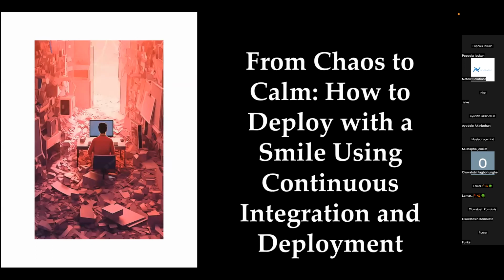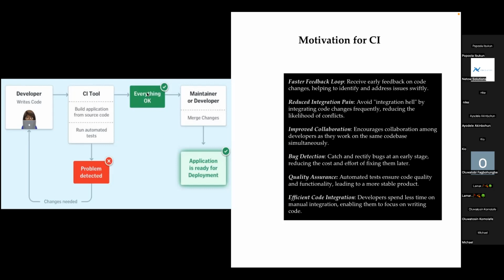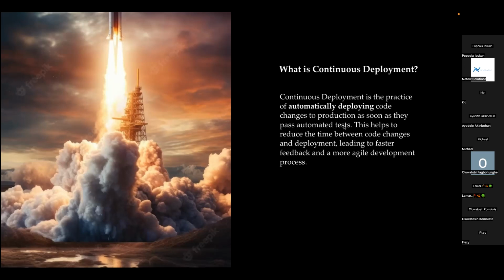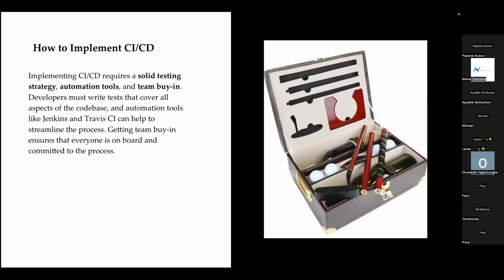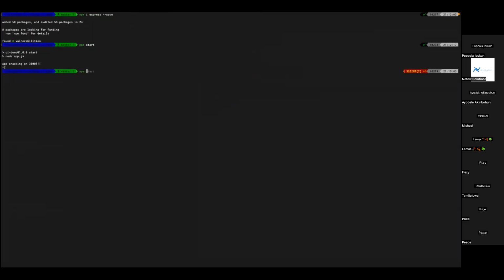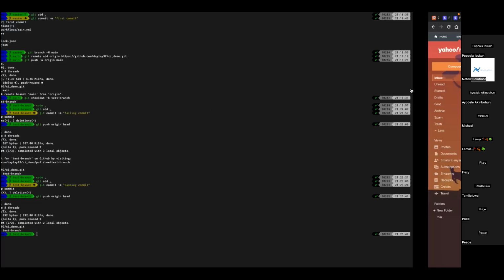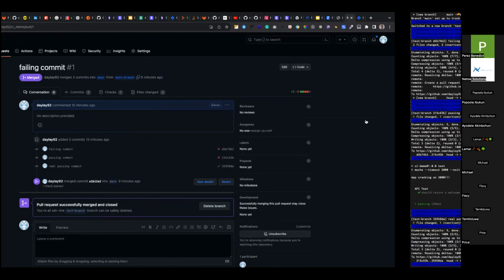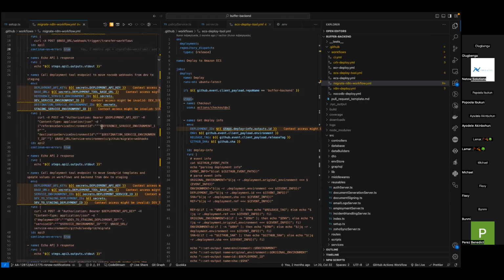Continuous Integration and Continuous Deployment {CI/CD}